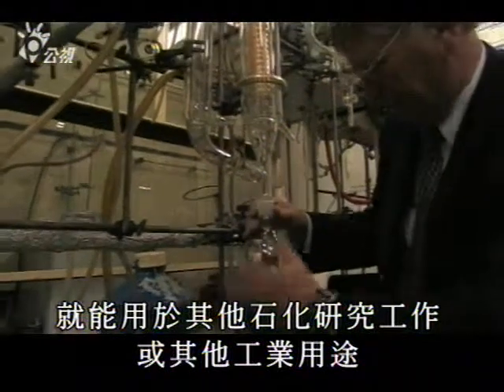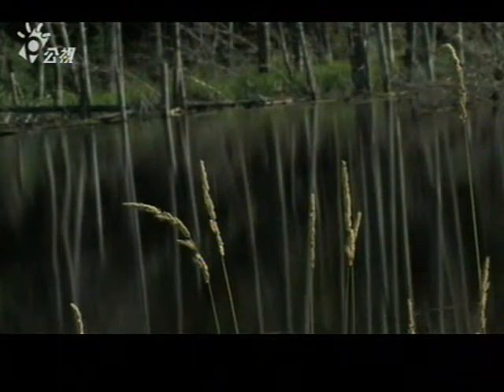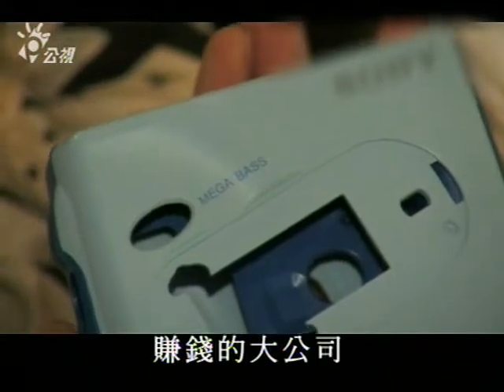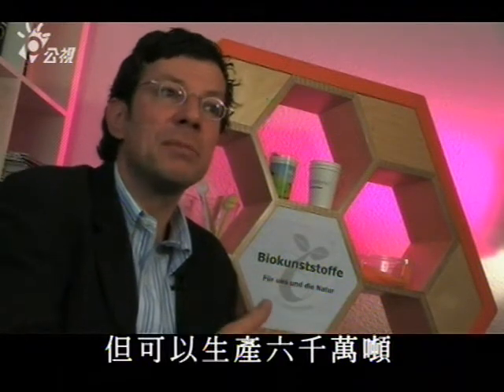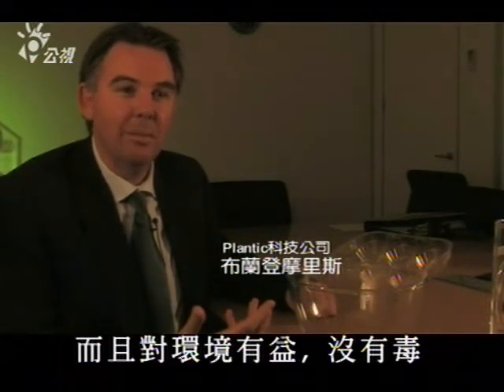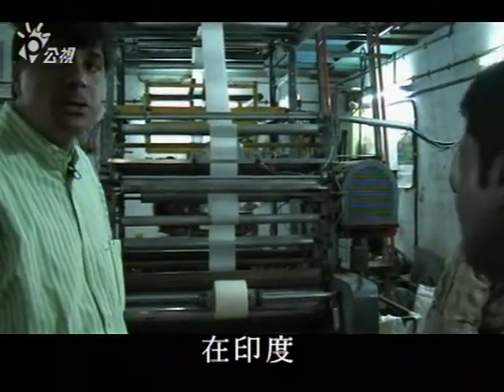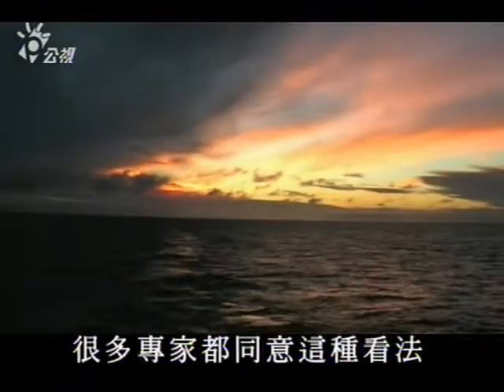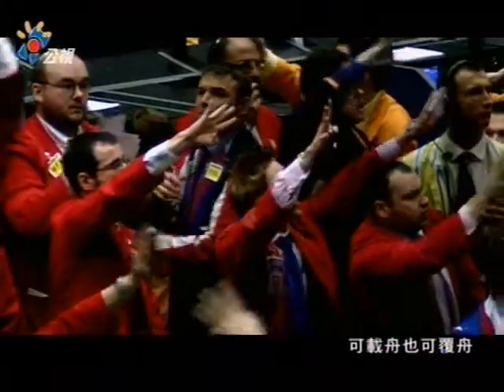Addicted to Plastic (4) 塑膠上癮 十點全記錄 PTS-2010-1008-2200